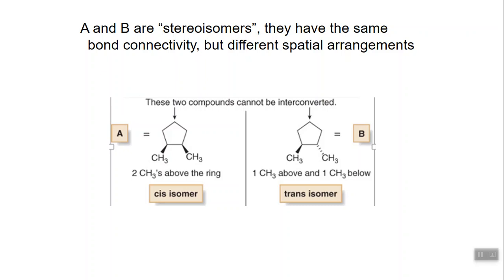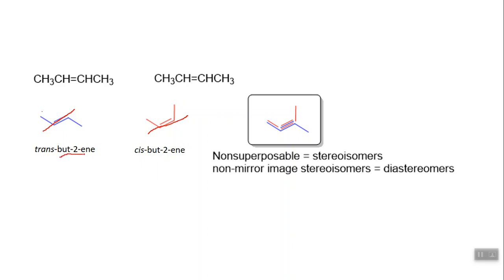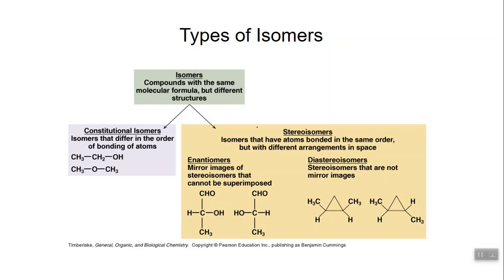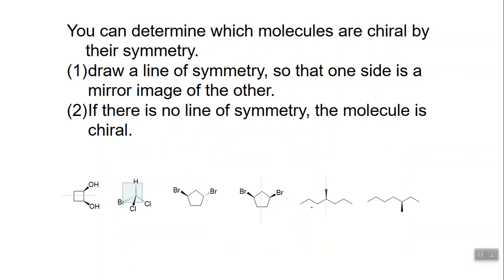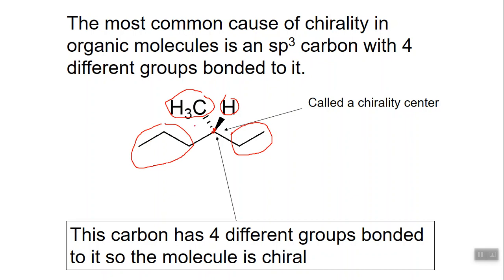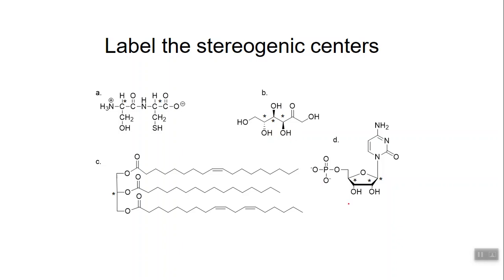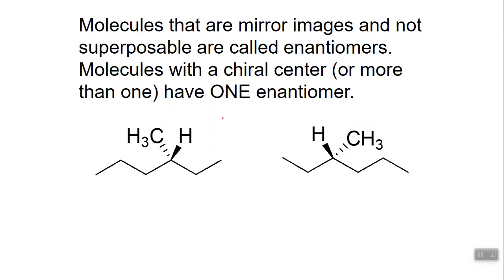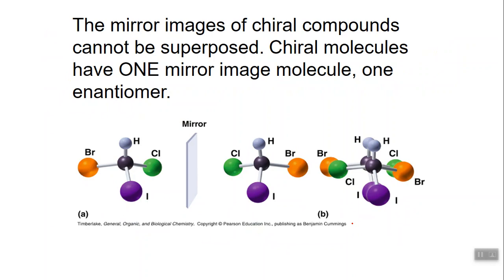enantiomers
chirality, chirality centers, and enantiomers